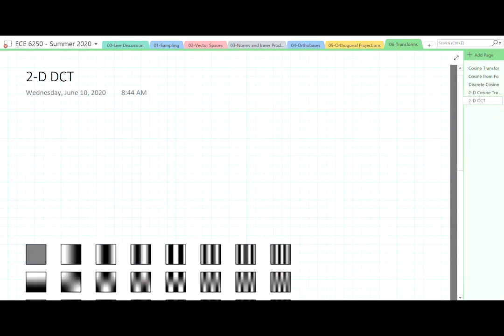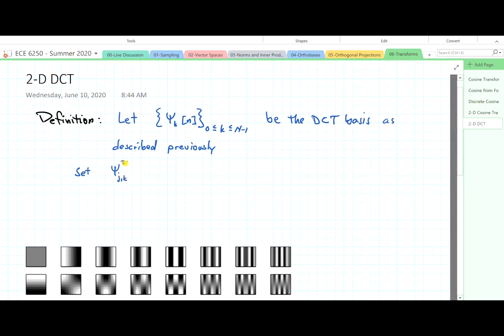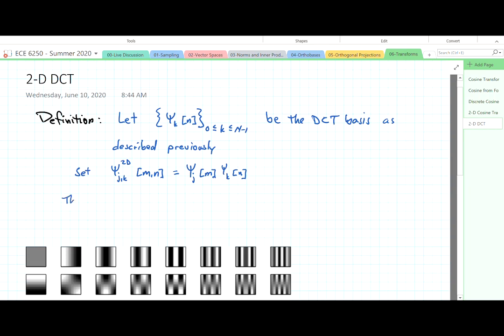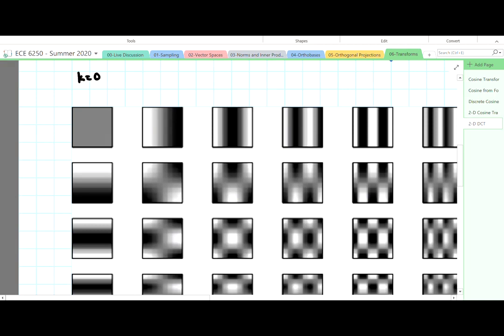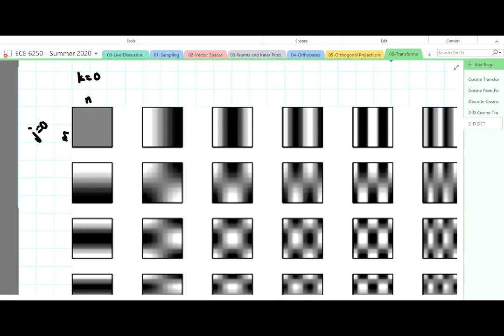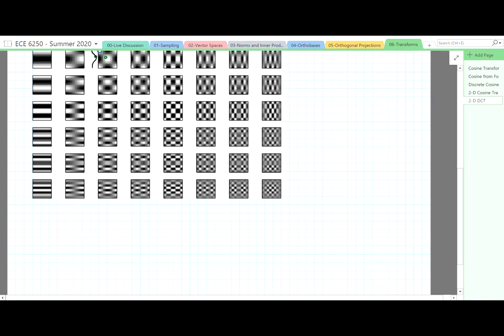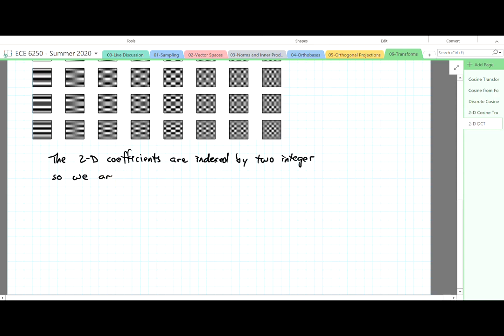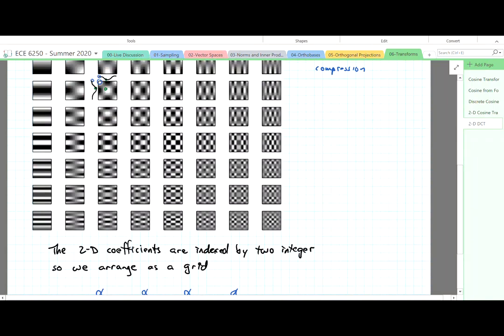ECE6250 23 2D DCT